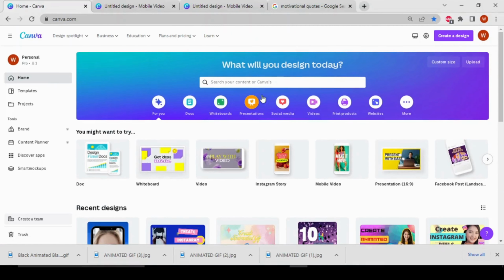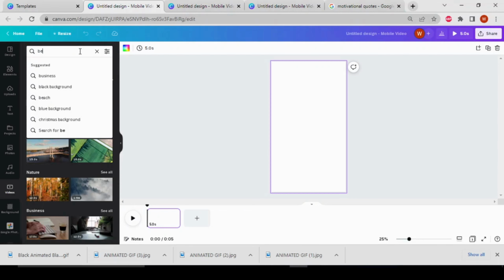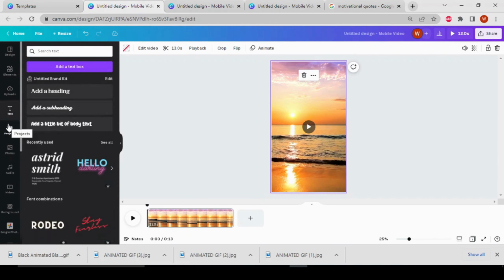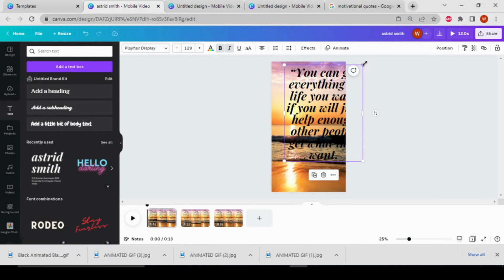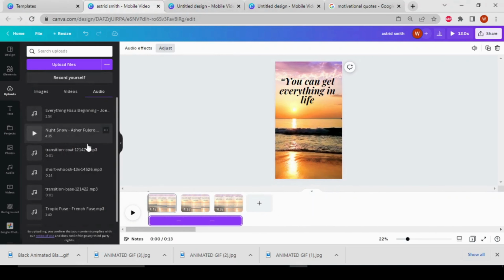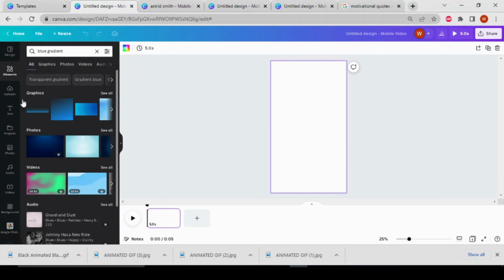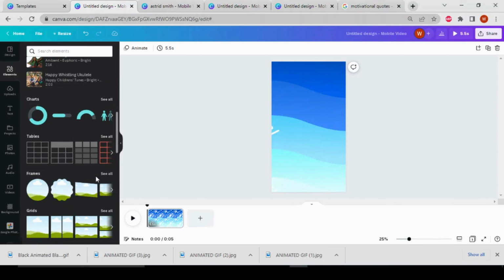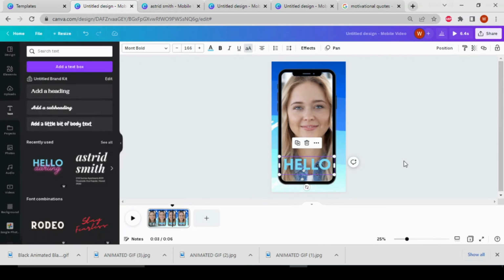How to Create Instagram Reels in Canva 2023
Make Eye-Catching Instagram Reels with Canva in 2023

Take your Instagram game to the next level in 2023 with Canva's reel creation tool. In this tutorial, you will learn how to create professional and engaging Instagram reels using Canva's video editor and graphics library. From selecting the right music, to adding text and graphics, to enhancing your reel with effects and transitions, this video will guide you through the entire process.

Whether you are a marketer, a small business owner, or a content creator, this video will provide you with the knowledge you need to create impactful Instagram reels with Canva in 2023